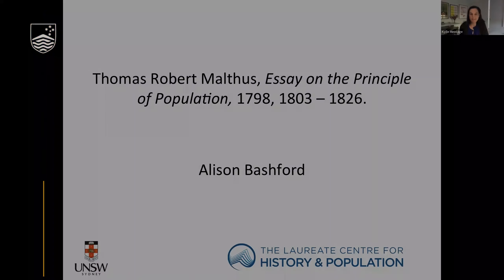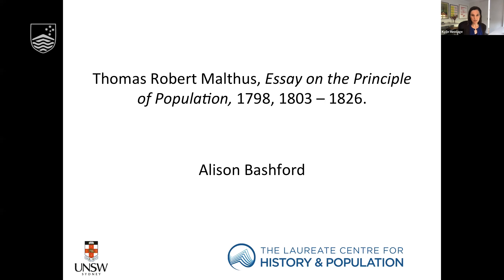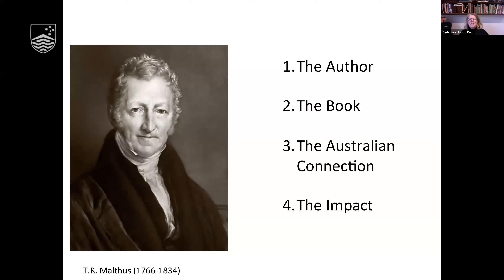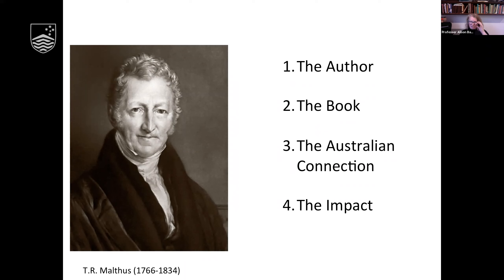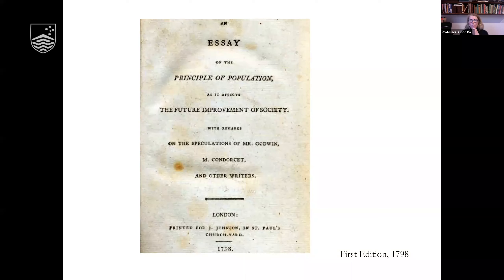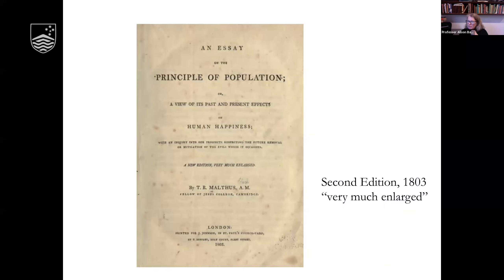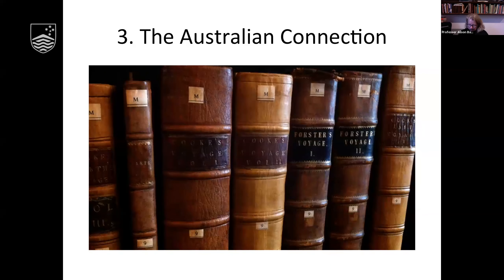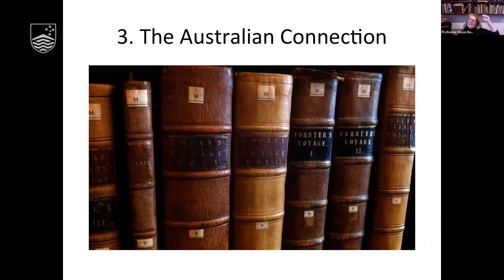Works that Shaped the World: Malthus and the Modern World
As the planet approaches 8 billion, international debate on population will be ignited again, and as with 7 billion, 6 billion and 5 billion, discussion will still circle around Thomas Robert Malthus and his Essay on the Principle of Population (1798). Why does a controversial text from the classical political economy canon, and from a pre-industrial time, endure as a touchstone? Malthusian ideas and their discontents have endured as a policy benchmark. They have done so across massively diverse global polities, cultures and languages (India, China, Japan, Australia), for leaders and policymakers across time (Nehru, Mao, Deakin), and for the world’s key global thinkers (Mill, Marx, Keynes). But this is not just a matter of the past. Experts and lay commentators, politicians and the public, proponents and opponents, continue to benchmark their views against Malthus. International economists repeatedly ask: ‘How relevant is Malthus for economic development today’? (Weil and Wilde, 2010); ‘Does Malthusianism hold true’? (Sachs, 2015). The answers are still strongly ‘yes’ and strongly ‘no’. Yet the context has now changed, partly because of climate change and sustainable growth agendas, partly because fertility rates have, and are, continuing to fall across the globe. This essay by a modest and unassuming man is certainly a work that shaped the world.

Professor Alison Bashford, FAHA, FBA is Director of the Laureate Centre for History & Population at UNSW, Sydney. Previously she was Vere Harmsworth Professor of Imperial and Naval History at the University of Cambridge. She is author of several books on modern population thought, and co-editor most recently of New Earth Histories (Chicago, forthcoming). She is currently completing a book on the Huxleys, From Genesis to Genetics with a Scientific Dynasty (Penguin Random House). Alison Bashford was awarded the Dan David Prize in 2021 for her work on the history of health and medicine.